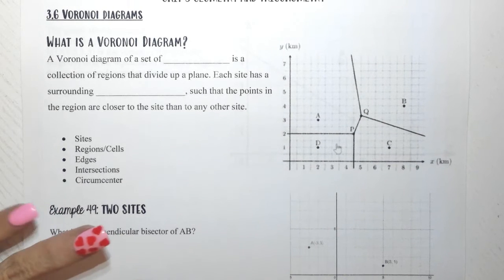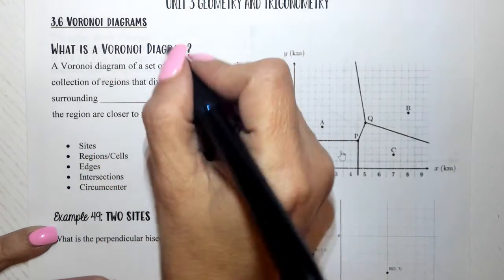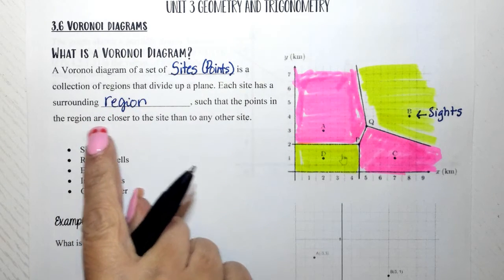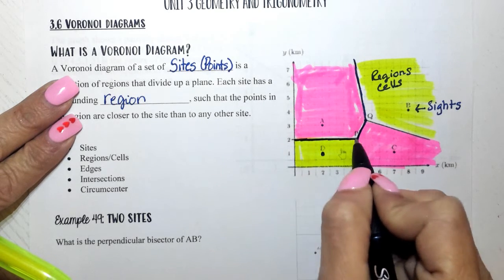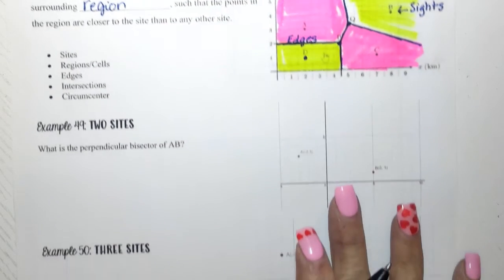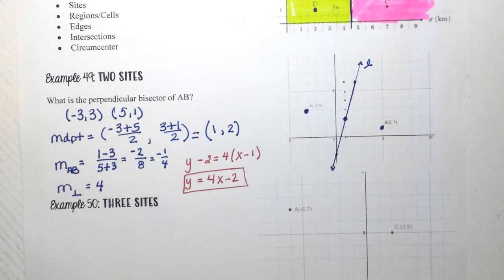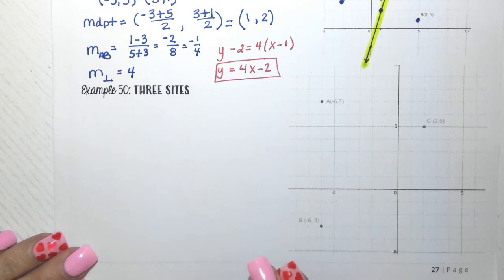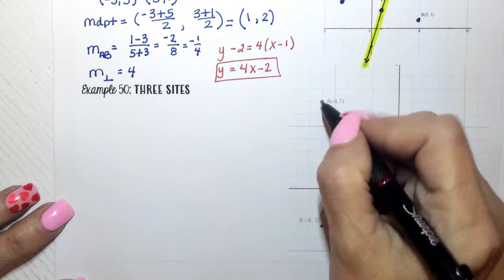Unit 3: Perpendicular bisectors and Voronoi Diagrams 27 - 32